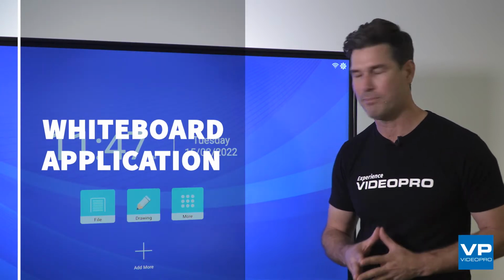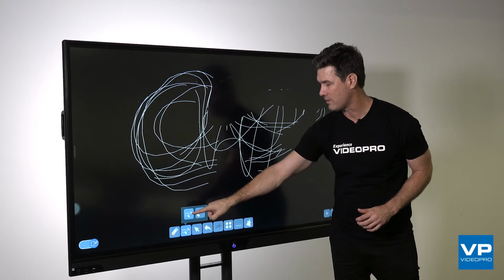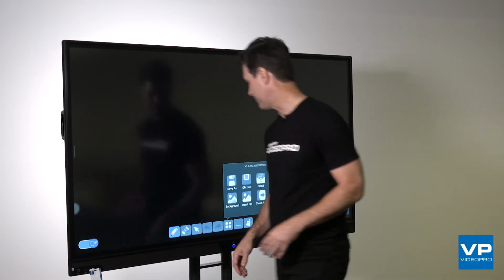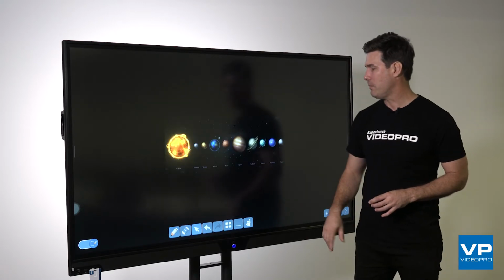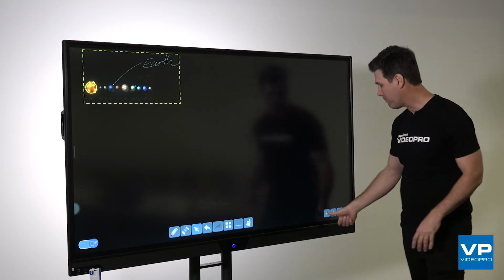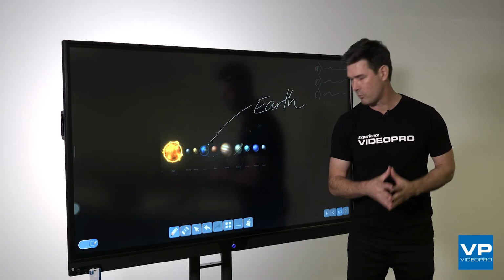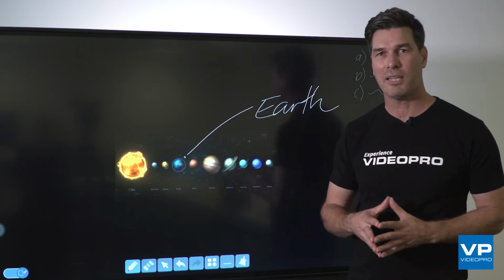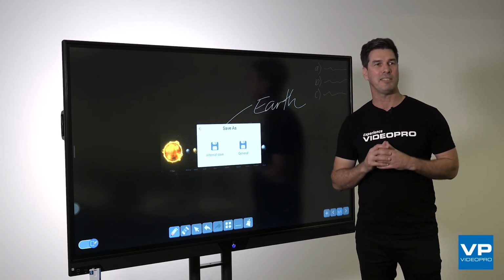Blue Square Labs Interactive Panel | Whiteboard Application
In this series of videos, Pat from Videopro takes us through an overview of the Blue Square Labs Interactive Panel and explains how to use some of the key features.

The smart new Blue Square Labs Ultra Slim Interactive Flat Panel Display has been designed for a variety of uses from boardrooms, classrooms, lecture theatres, foyers, and consultation rooms. Within its clean contemporary ultra slim black bezel frame, the panel incorporates a host of clever features.  Up to 20 points of touch (simultaneous), a bright LED Anti-glare screen, wide viewing angle, built in operation system, eye protection function and a powerful built-in sound bar to deliver the sound to your audience directly.

Features:
+ eShare Collaboration
+ Multi screen software that allows devices to wirelessly connect with the panel
+ High Precision 20 Point Multi-Touch Interactivity
+ Blue Square Labs panels allow 20 point touch interactivity, giving the opportunity to participate in discussion during activities on a fun and engaging level
+ Anti-Glare Display
+ Android OS and Downloadable Learning Apps